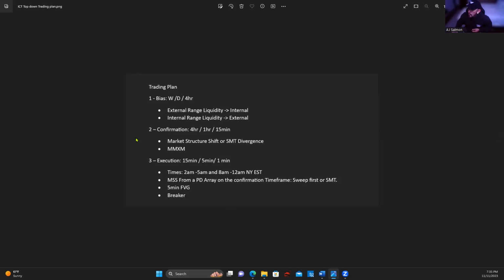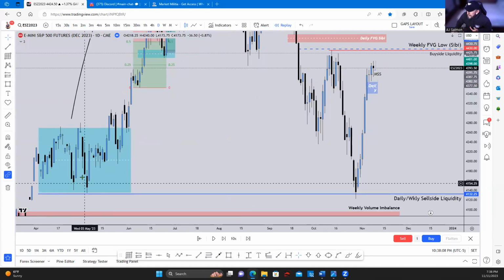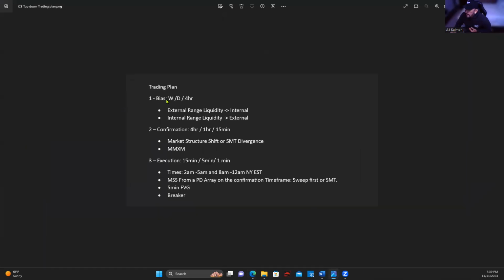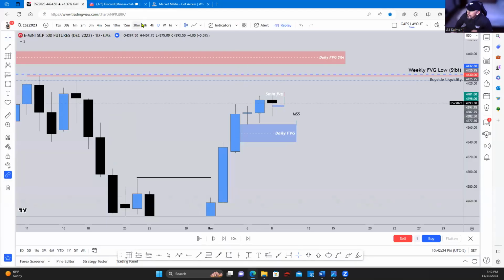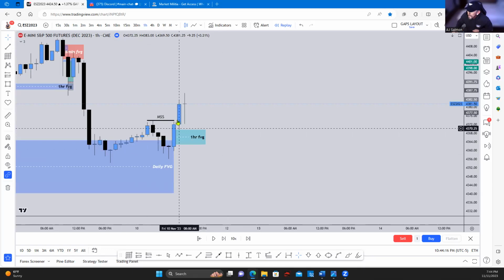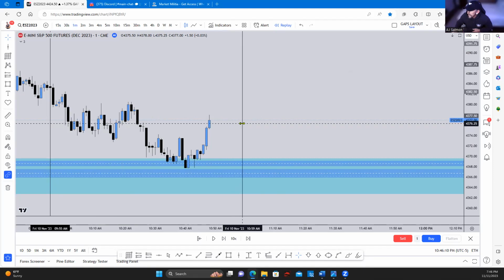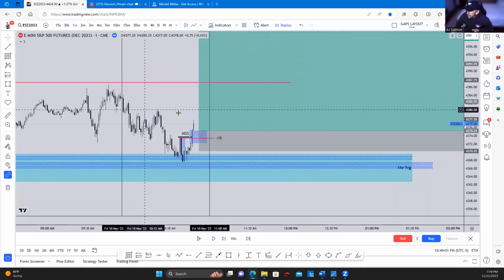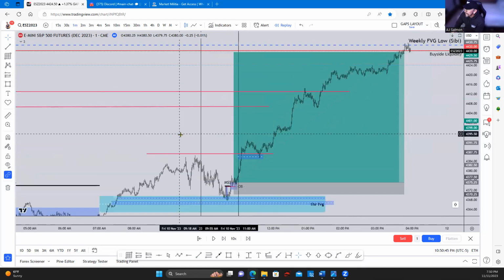ICT STRATEGY CRACKED: 90% Accuracy Method | Master Top down analysis NO BS!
Mentorship ON OFFER Right Now! Only 50$ LIFETIME! Ends TOMORROW!